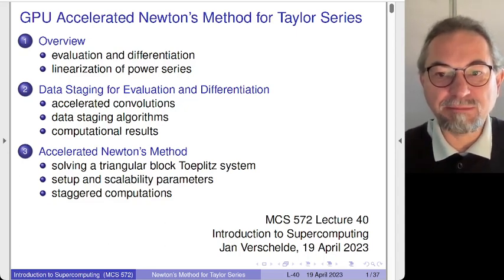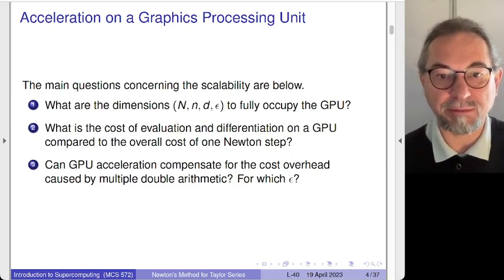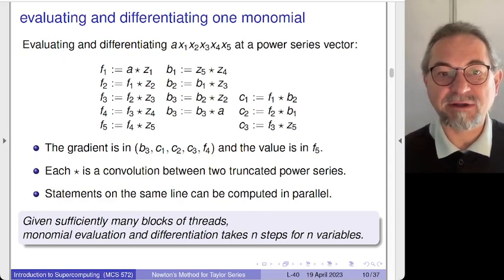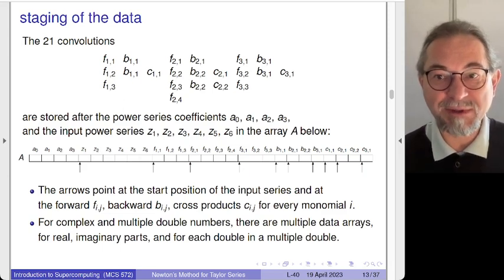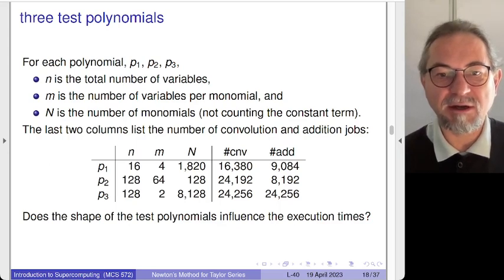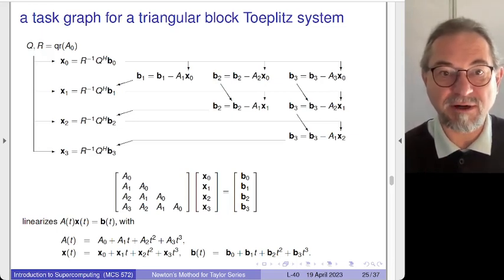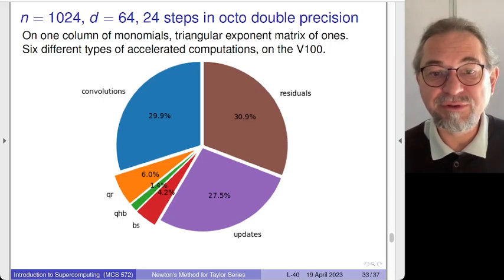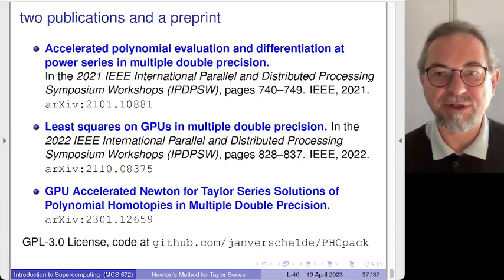GPU Accelerated Newton's Method for Taylor Series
Graphics Processing Units (GPUs) can compensate for the cost overhead of computing with Taylor series in multiple double arithmetic.  The first part of the lecture describes the development of data staging algorithms to accelerate the evaluation and differentiation of polynomials in several variables at power series.  In the second part, the linearization of the series leads to the repeated solution of a block Toeplitz linear system.  Experimental results indicate that for larger polynomial systems, the evaluation and differentiation dominates the overall cost.  As the problems grow for increasing orders of the series and for increasing precisions, the problems become more compute bound and with GPUs the cost of doubling degrees and precisions can be mitigated.